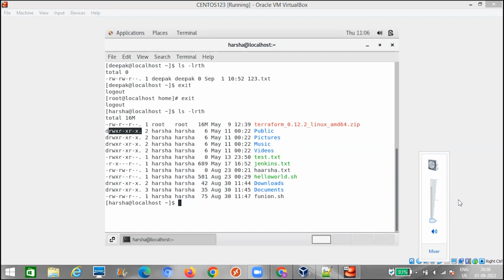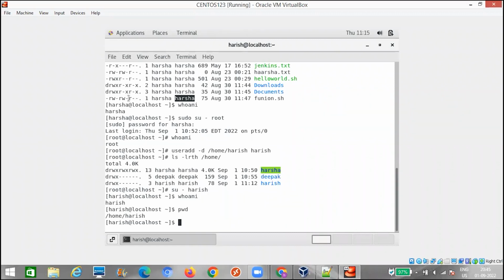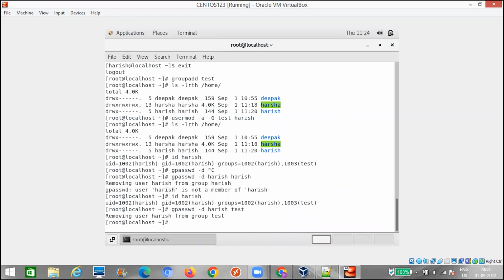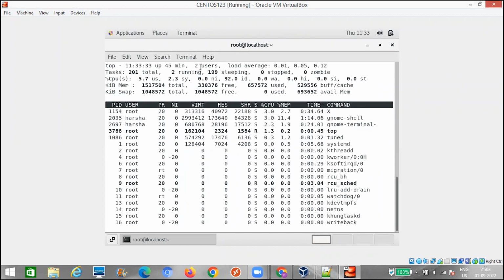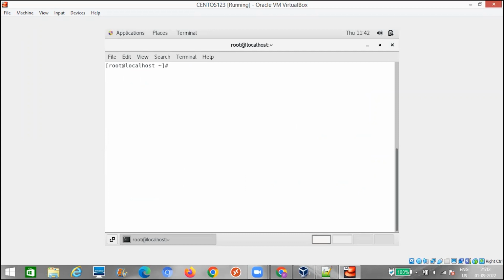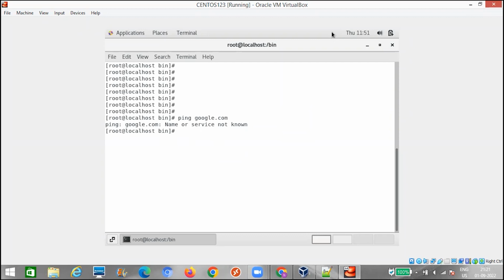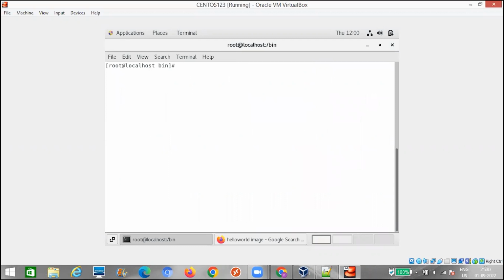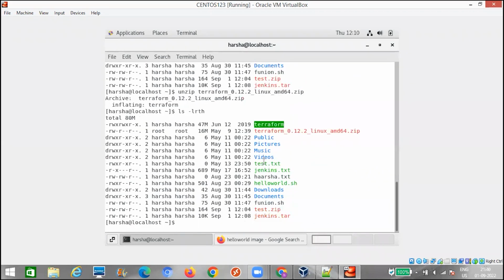Linux Fundamentals for DevOps |Linux Commands Part-IV for Beginners | DevOps Training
Most Important Linux Commands for DevOps Engineers in 2023 : In this Devops Tutorial video  ‘Important Linux Commands for DevOps’ covers the most frequently used Linux commands with hands on examples . These commands can also be asked in the Devops interviews. Watch the video to learn all the important commands and become a linux expert.